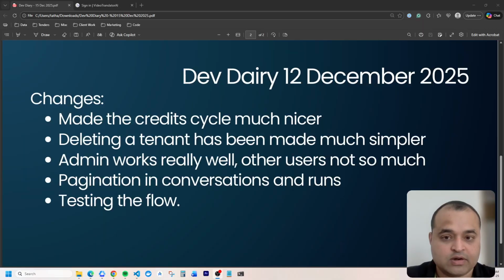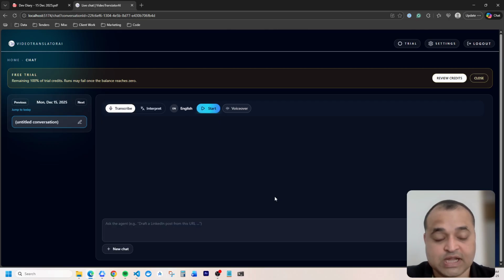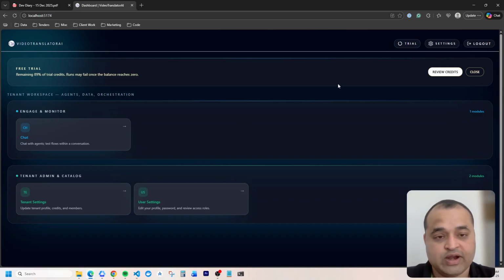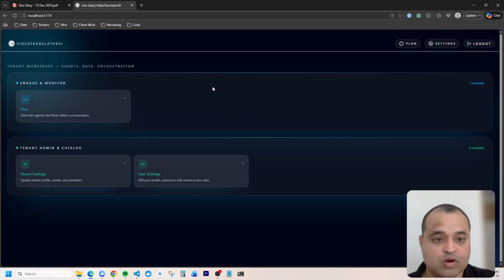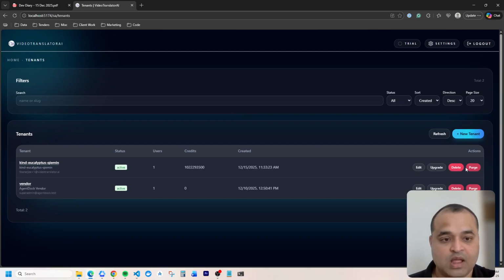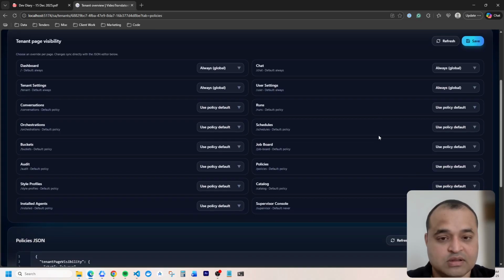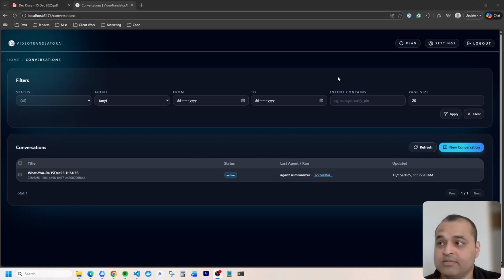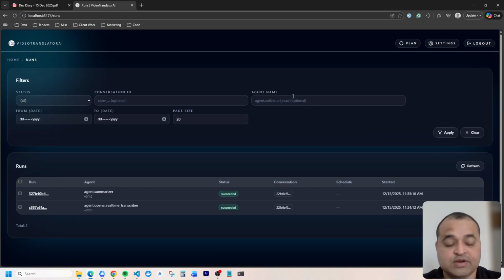How To Manage Credit Cards in Your Vibe Coded App!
Today I'm going to show you how we handle credit cards in our vibe-coded app:

- What a credit card cycle should look like in a vibe-coded app
- What deleting a tenant should look like, this is for both regulatory reasons and keeping your own records clean.
- A basic introduction to our superadmin function, which you will likely need in your app.
- How to use policies to set up tenant-specific functionality. I'll introduce our conversations and runs concepts here.
- Testing the flow.